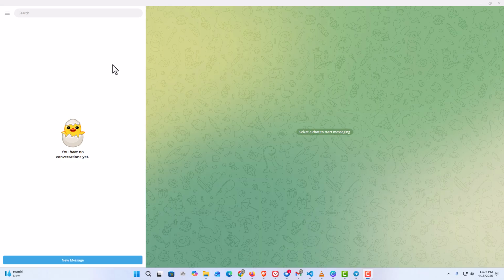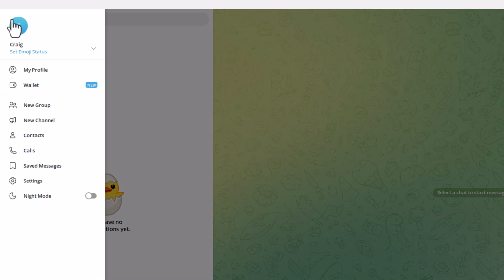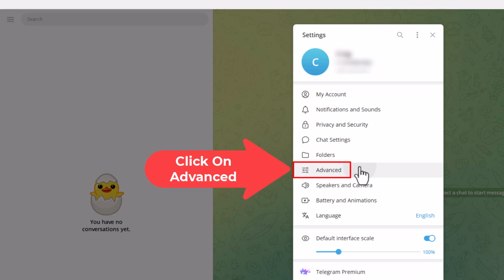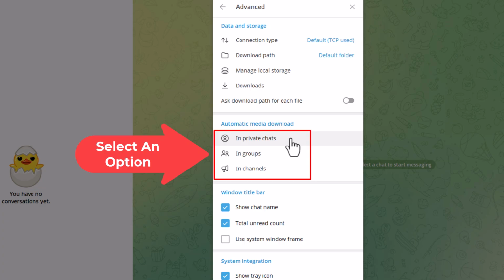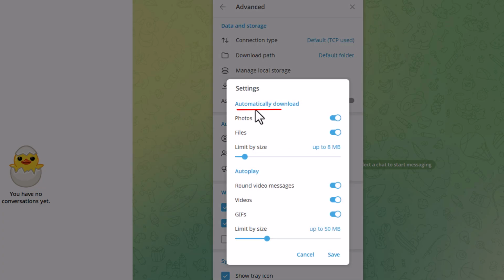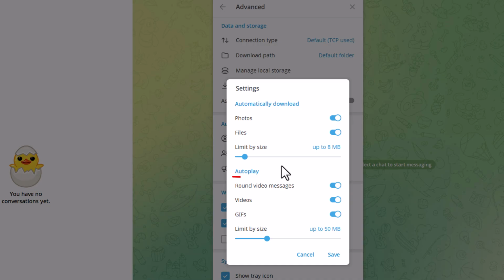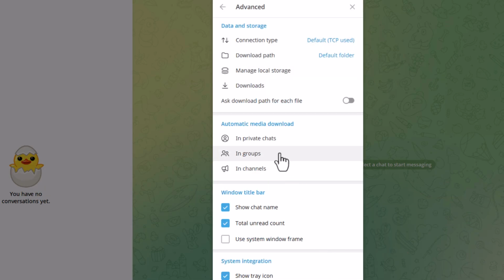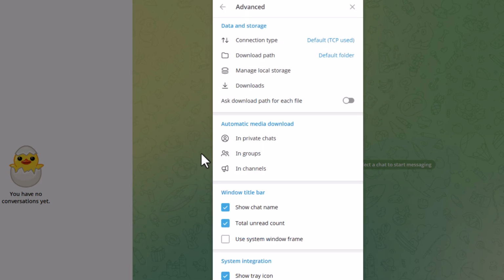How to Turn On or Off Automatic Media Downloads on the Telegram Desktop App | PC Tutorial 👍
Tired of Telegram automatically downloading photos, videos, or files on your computer? In this easy tutorial, I’ll show you how to turn automatic media downloads on or off in the Telegram Desktop app.

Managing auto-download settings can help you save storage space, reduce data usage, and stay in control of what gets downloaded to your device.

**How to Turn On or Off Automatic Media Downloads on Telegram Desktop:**

1. Open the Telegram Desktop app on your computer.
2. Click the **three horizontal lines (menu icon)** in the top-left corner.
3. Select **Settings**.
4. Click on **Advanced**.
5. Scroll down to the **Automatic Media Download** section.
6. Choose the type of chats you want to manage:
   * **Private Chats**
   * **Groups**
   * **Channels**
7. Toggle the options **ON or OFF** for:
   * Photos
   * Videos
   * Files
8. Adjust file size limits if needed.
9. Close the settings—your changes are saved automatically.

That’s it! You now have full control over how media is downloaded in Telegram Desktop.

Chapters
0:00 How To Turn On Or Off Automatic Media Download On Telegram
0:10 Open The Telegram Desktop App
0:20 Click On The 3 Bar Menu In The Upper Left Corner
0:30 Click On Settings
0:40 Click On Advanced
0:50 Scroll Down To The Automatic Media Download Section